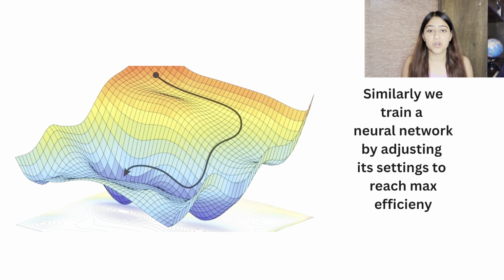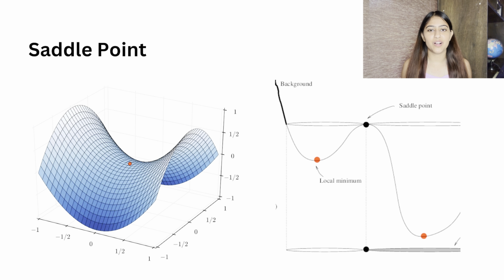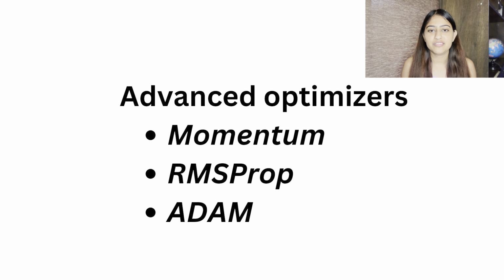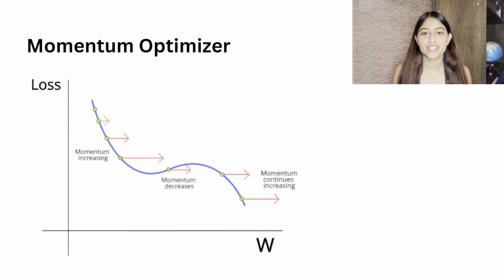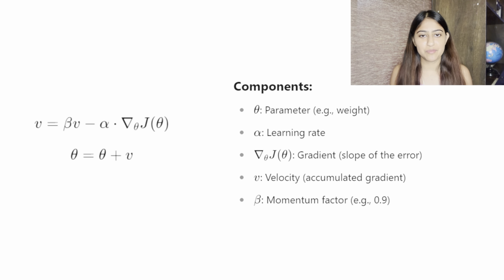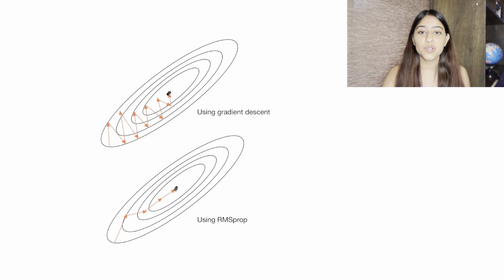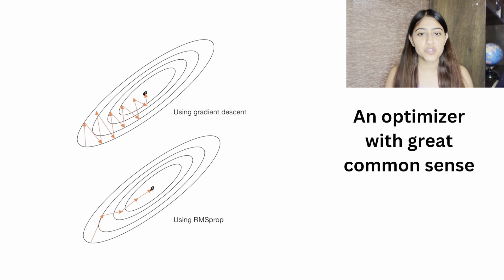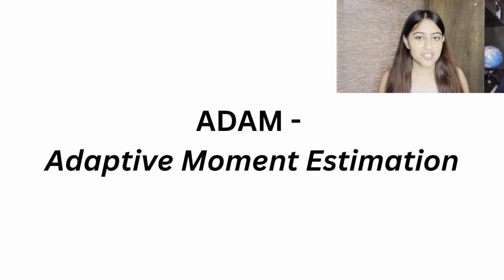Chapter 5: Optimization in Deep Learning | Gradient Descent, Momentum, RMSProp & Adam Explained!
In this video, we dive deep into optimization in deep learning—the powerhouse that actually teaches your neural network how to learn.
From the foundational Gradient Descent to smarter, faster methods like Momentum, RMSProp, and Adam, this is your ultimate guide to the algorithms that power deep learning breakthroughs.

Using real-world analogies, storytelling, and intuitive visuals, we demystify:

🔹 Why Gradient Descent moves “opposite” the slope
🔹 The trade-offs between Batch, Stochastic, and Mini-Batch updates
🔹 Why Momentum helps models converge faster and zigzag less
🔹 How RMSProp adapts to steep and flat gradients
🔹 Why Adam is the go-to optimizer for modern deep learning

Whether you're training your first model or building something state-of-the-art, understanding these optimizers will level up your machine learning intuition and results.

✨ Already watched the earlier chapters on neurons, activations, and loss functions? This is the next critical step.

• What is Gradient Descent in plain English
• How learning rates affect convergence
• When to use Momentum, RMSProp, or Adam
• The intuition behind noisy updates, saddle points & local minima
• Choosing the right optimizer for your model